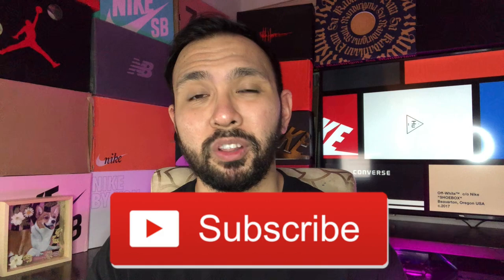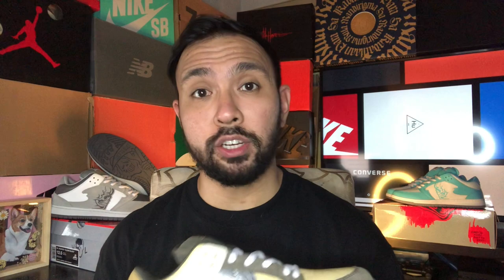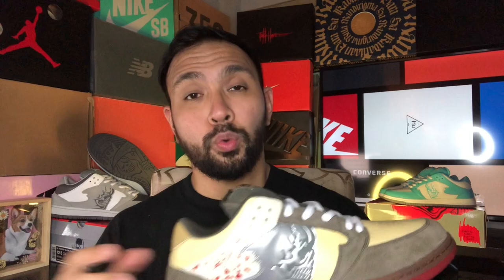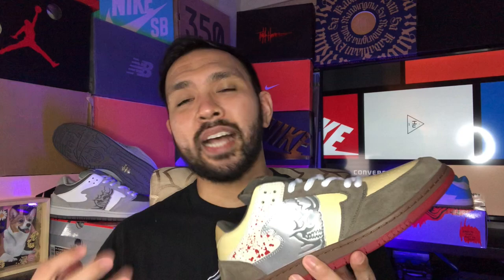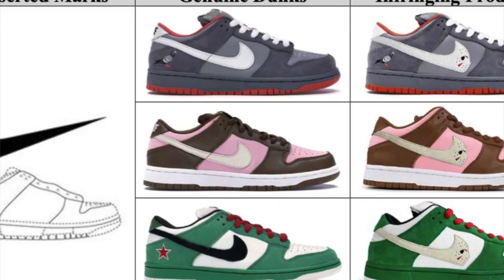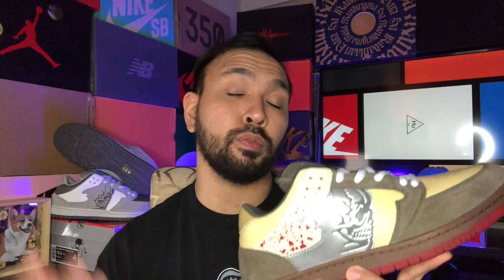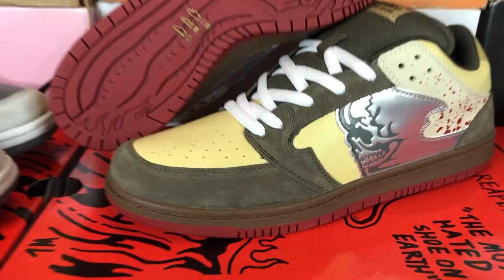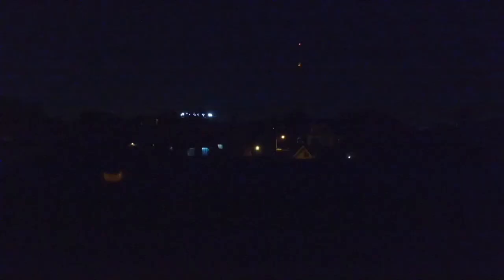THE MOST HATED SHOE ON EARTH! (Warren Lotas Reaper Sneaker Review)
Warren Lotas is a name that's been all over the place in the sneaker community as of late from Nike Lawsuits, Bootleg Culture, and now to the release of his very own sneaker silhouette "The Reapers". Check out my review and honest opinions on not only the sneakers, but along with the whole Warren Lotas controversy to see if this sneaker deserves the title of "The Most Hated Shoe on Earth!"